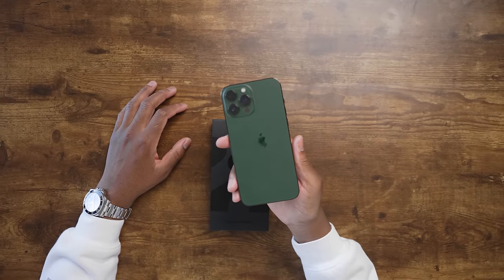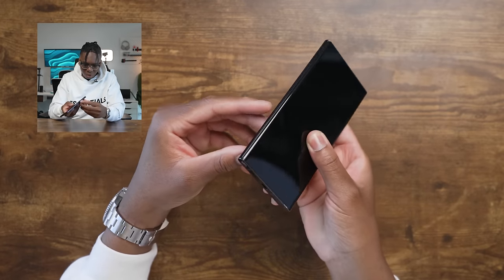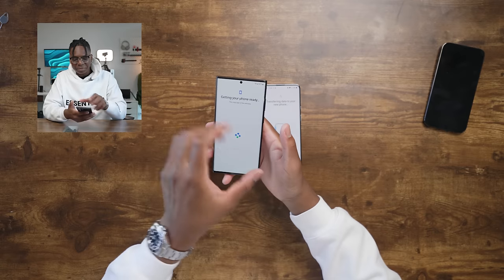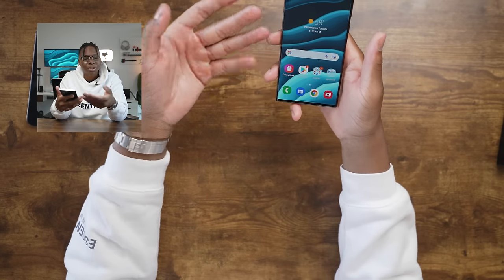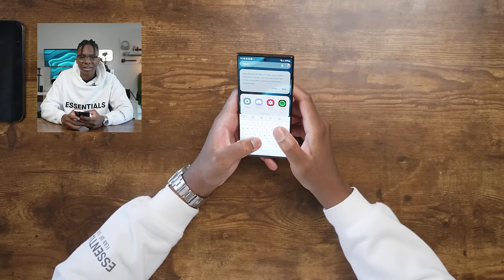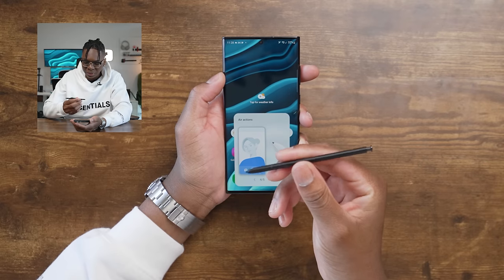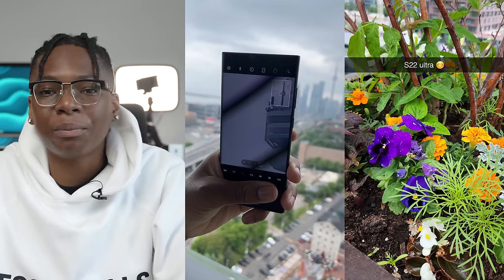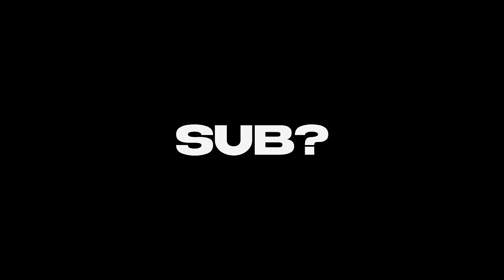Apple Fan Boy Switches To Samsung Galaxy S22 Ultra - Goodbye iPhone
Today as a lifelong Apple Fan Boy I will be making the switch over to the green bubble team. The Samsung Galaxy S22 Ultra wish me luck.

00:00 Intro
01:12 Unboxing & Impressions
04:37 S22 Ultra Best Cases
06:07 General Hardware
07:58 Screen
08:68 Speakers
10:47 SPen
11:50 Camera Test
13:56 Battery Life
14:19 Outro